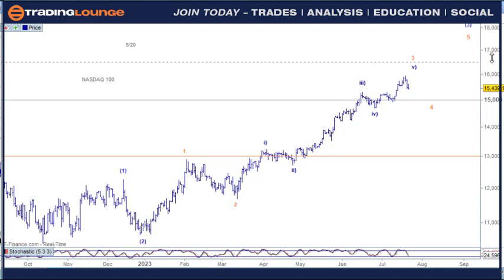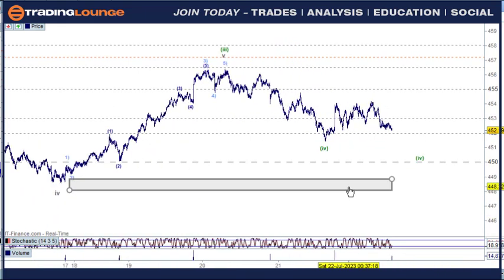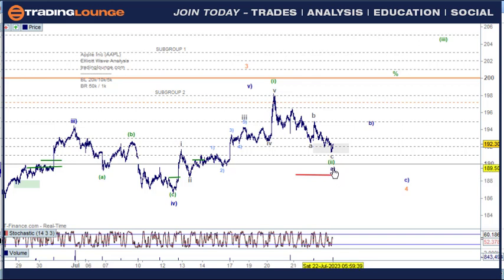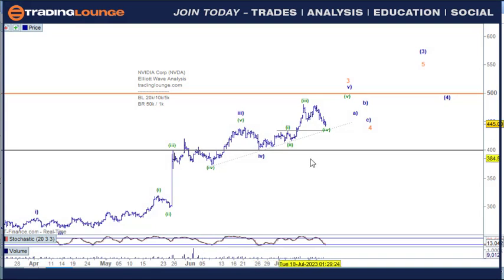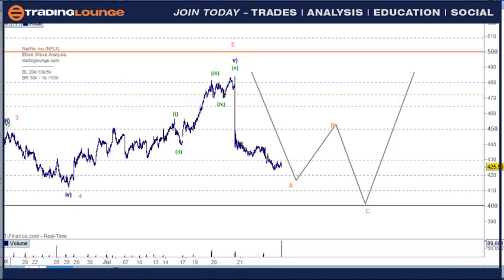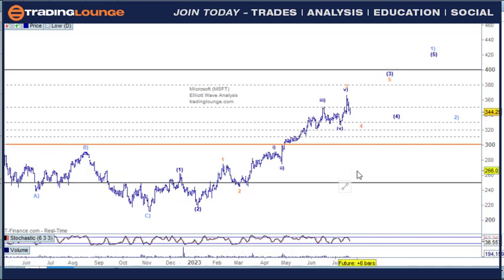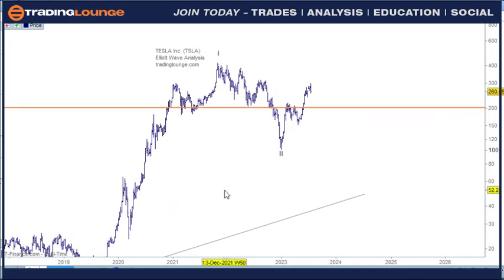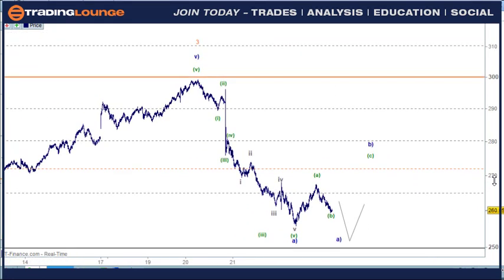NASDAQ Stock Market Report: AAPL, TSLA, AMZN, NVDA, MSFT, Meta Platforms, NFLX, GOOGL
Stay updated on the latest stock market trends for NASDAQ-listed companies like Apple (AAPL), Tesla (TSLA), Amazon (AMZN), Nvidia (NVDA), Microsoft (MSFT), Meta Platforms, Netflix (NFLX), and Alphabet (GOOGL) with our Elliott Wave analysis. Discover potential long trade opportunities as we track corrective patterns and evaluate market structures.

Introduction:
In this comprehensive stock market report, we delve into the current trading scenario of some of the major NASDAQ-listed stocks, including Apple (AAPL), Tesla (TSLA), Amazon (AMZN), Nvidia (NVDA), Microsoft (MSFT), Meta Platforms, Netflix (NFLX), and Alphabet (GOOGL). We employ the Elliott Wave analysis to assess the market's corrective patterns, and with a focus on long trade opportunities, we keep an eye on the NASDAQ's upward trend and healthy market structures.

Market Summary:
As we analyze the stock market, we find that corrective patterns are still unfolding, currently at Elliott Wave 4. Notably, we observed a substantial sell-off in Netflix and Tesla stocks, driven by softer sales, and accompanied by increased trading volumes. These developments suggest a potentially larger corrective pattern in the making. However, it is worth noting that despite these corrections, the overall trend for the S&P 500 and the NASDAQ remains upward and robust, indicating healthy market conditions. As we closely monitor the ongoing corrections, we are optimistic about identifying long trade opportunities when the current retracements are complete.

Elliott Wave Analysis:
Our Elliott Wave analysis indicates that the Nasdaq 100 is currently in the midst of Wave a) of 4. By comprehensively studying the wave patterns and their corresponding degrees, we gain valuable insights into the stock market's potential direction and the likelihood of favorable trading opportunities.

Trading Strategy:
As experienced Elliott Wave analysts, we advise adopting a long trading strategy, but with the caveat of waiting for the current corrective waves to conclude. With a cautious approach, we seek to capitalize on potential growth as the market rebounds from corrections and resumes its upward trajectory.

Conclusion:
In conclusion, this stock market report provides a comprehensive outlook on the trading scenario of major NASDAQ-listed stocks such as AAPL, TSLA, AMZN, NVDA, MSFT, Meta Platforms, NFLX, and GOOGL. Utilizing Elliott Wave analysis, we monitor corrective patterns and market structures, while also identifying potential long trade opportunities in due course. As the NASDAQ trend remains upward, we stay vigilant for promising trading prospects to optimize investment decisions.

Video Chapters
00:00  NASDAQ 100 / SPY
05:57 Apple (AAPL)
08:15 Amazon (AMZN)
10:10 NVIDIA (NVDA)
12:34 Meta Platforms (META)
14:14 Netflix (NFLX)
17:34 Alphabet (GOOGL)
19:31 Microsoft MSFT
21:05 Tesla (TSLA)
29:05 End